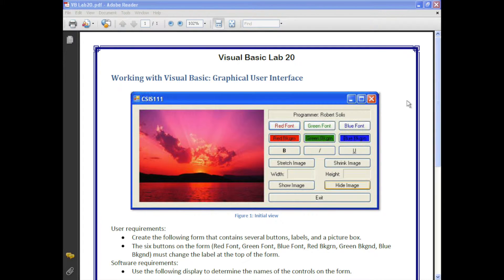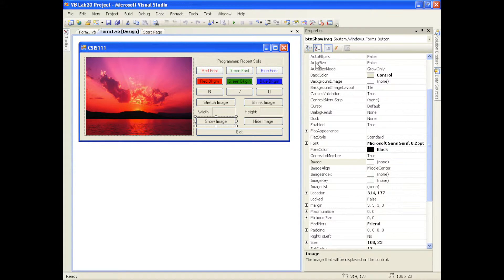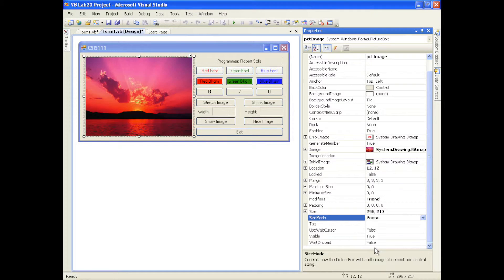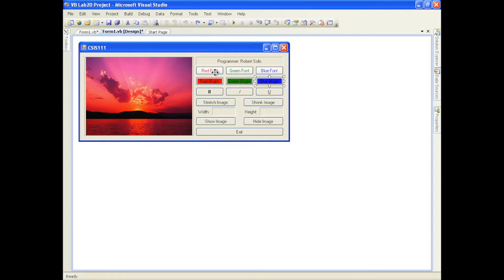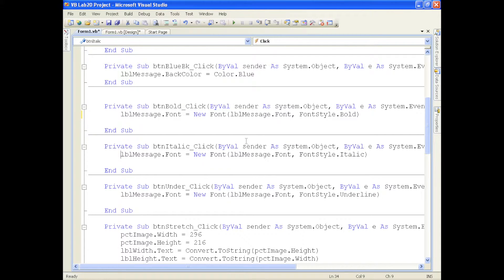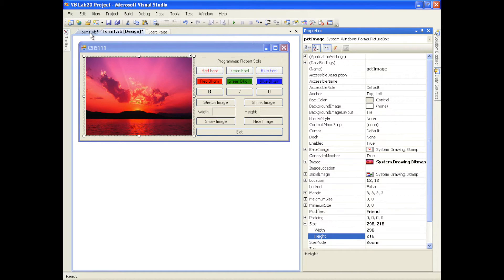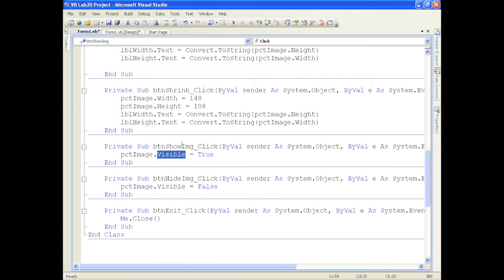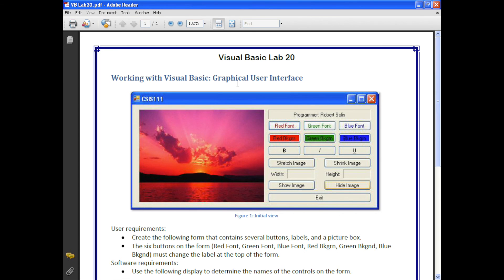CS111 Lab 20